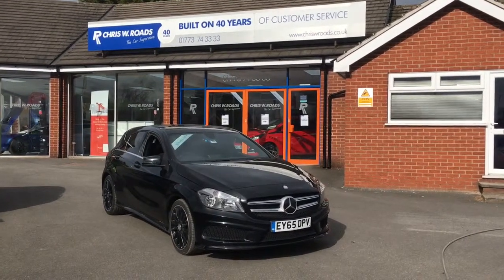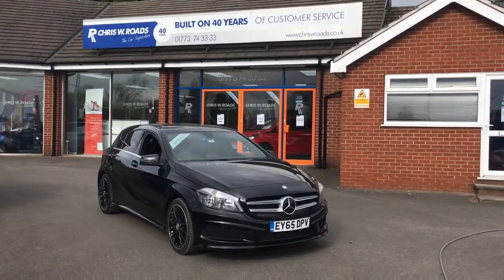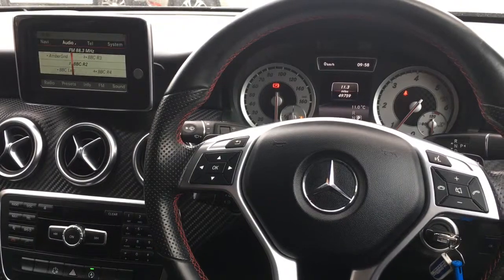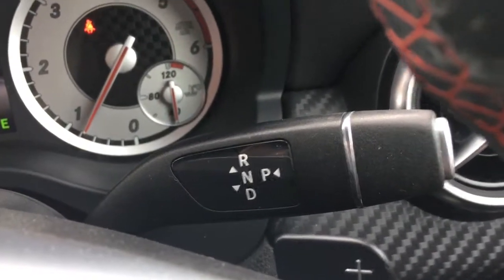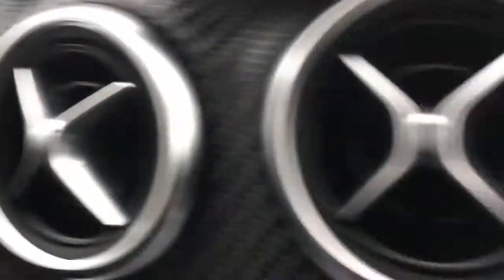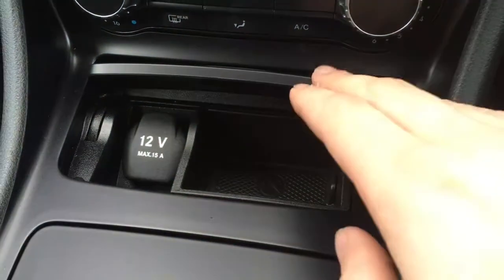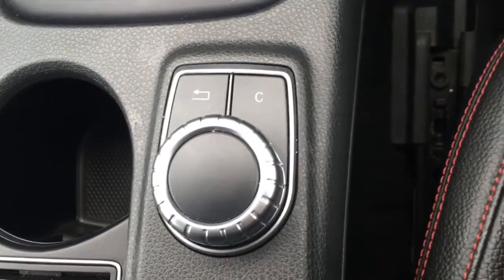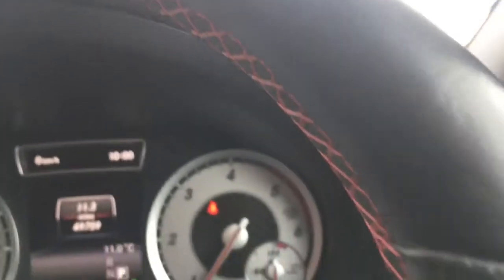Mercedes-Benz A Class 2.1 A200 CDi AMG Sport Auto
An exterior and interior overview of the Mercedes-Benz A200 AMG Sport Auto.